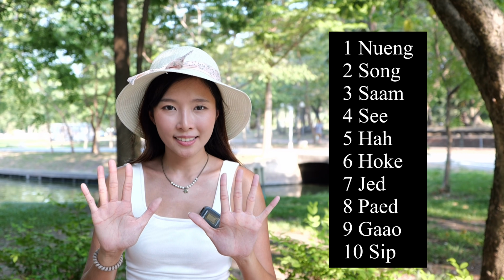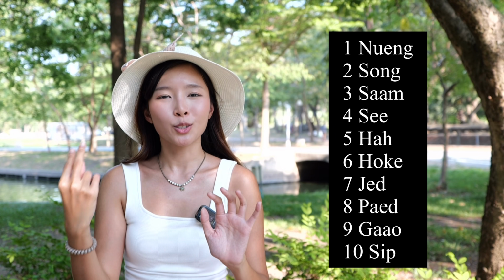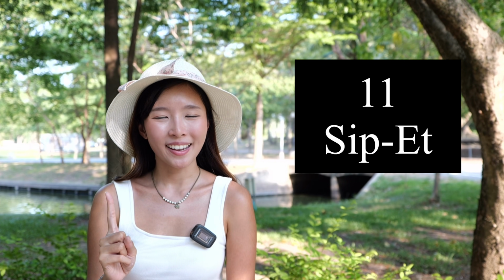How to Count Thai Numbers - Your Key to Easy Market Shopping!🇹🇭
Personalized 1-on-1 language lessons with native teachers on italki🎉
Buy $10 get $5 for free for your first lesson using my code STREETWANDER.

Remember if you can count from 1-10 by heart it will help to learn faster.
1 - nueng
2 - sawng
3 - saam
4 - see
5 - Hah
6 - hoke
7 - jed
8 -paed
9 - gaao
10 -sip
100 - roi
1,000 - pahn

Exceptions:
1 behind a number - et
2 in front a number - yee

Phases:
How much - “Tao rai” (ka/krub)
Can you give me discount - “Lot dai mai” (ka/krub)
Keep the change - “Mai tong torn” (ka/krub)

Camera:
Panasonic S5

0:00-1:47  count 1-10
1:48-3:54  italki sponsorship
3:55- 6:47 count 11-99
6:48-8:25 count 100-1,000
8:26-9:14 basic phases
9:15-10:03 demonstration
10:04-10:10 Ending